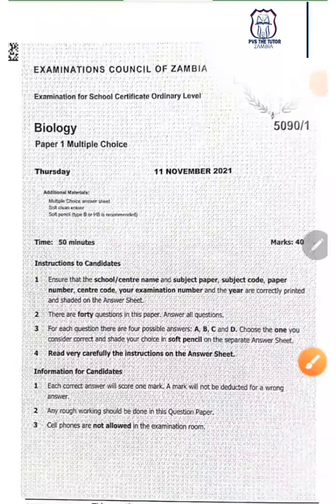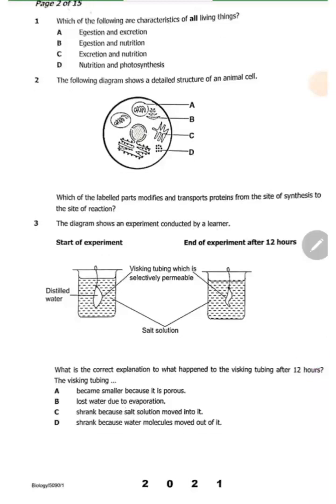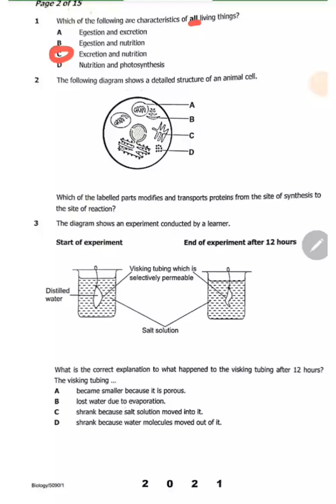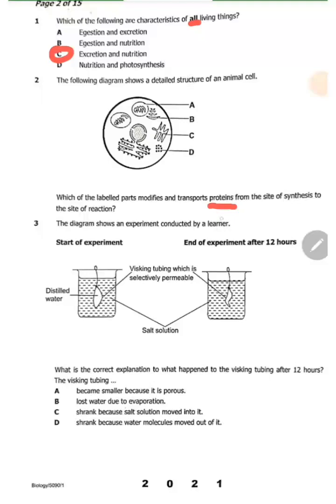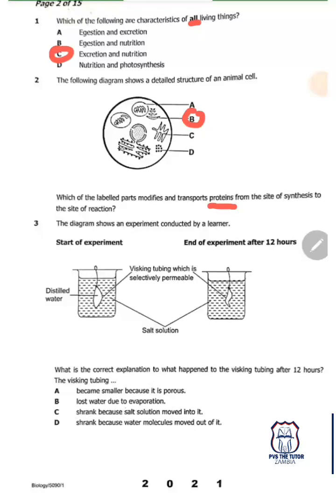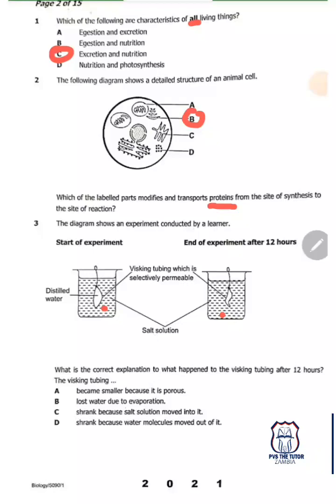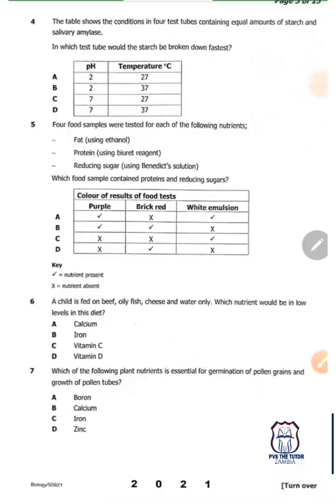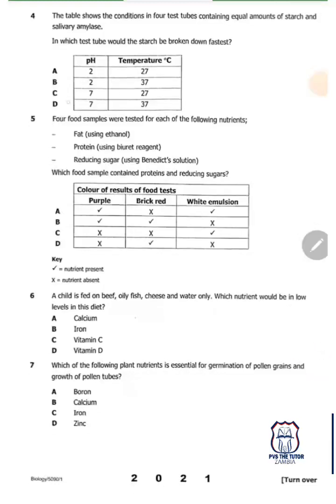Biology paper 1 2021 Question 1 to 5 only answered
5 questions answered from the biology 2021 paper 1